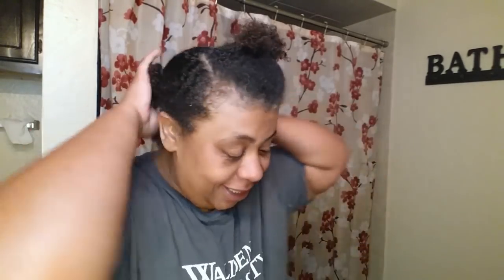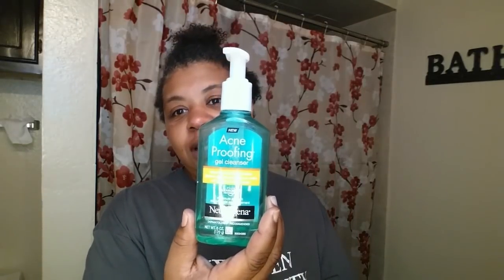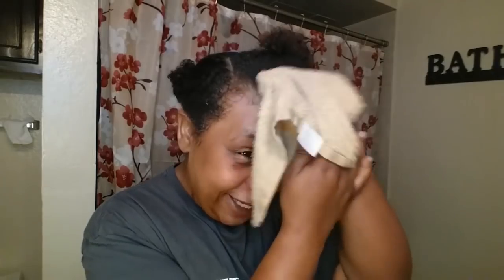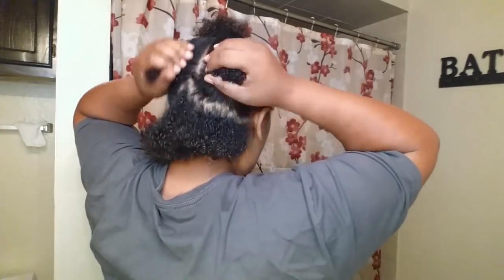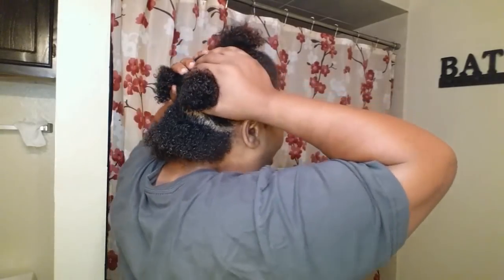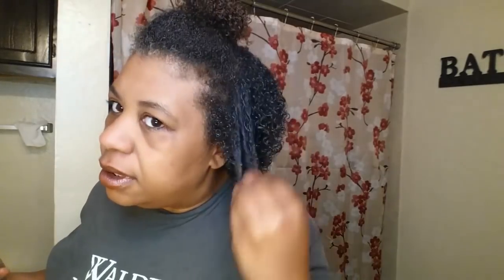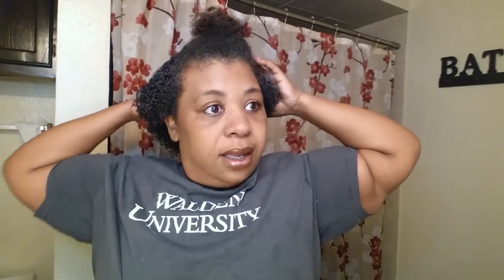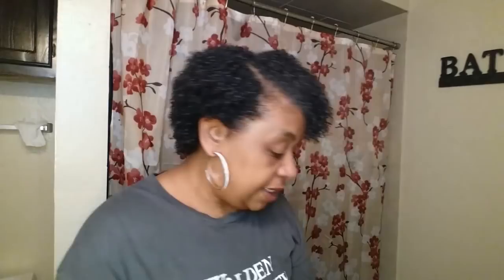G. R. W. M MORNING ROUTINE!! REFRESH WASH&GO ALSO!!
***If you are NEW here please go ahead and hit the Subscribe Button and also click on the Notification Bell, to be aware of all my Creative Content and Product Reviews alerts***
I AM STEPPING OUT OF THE BOX AND ADDING HEALTH AND BEAUTY!!  **DO NOT DESPISE SMALL BEGINNINGS, SAYS THE LORD**

SEND ME STUFF, PRODUCTS, T-SHIRTS ETC TO:
Charlotte McCoy

ALL PRODUCTS WILL BE REVIEWED WITH MY HONEST OPINION!!